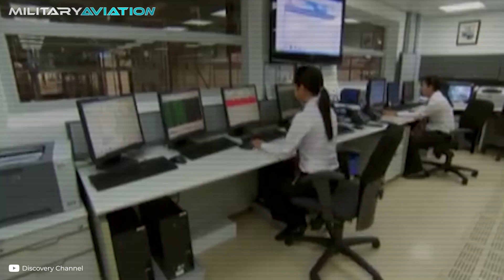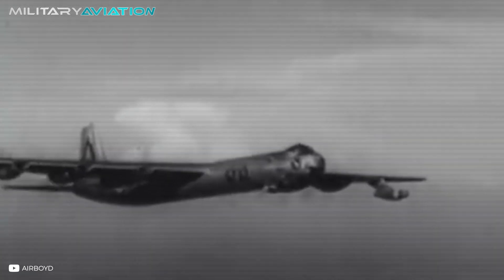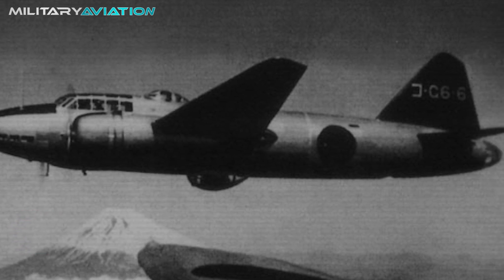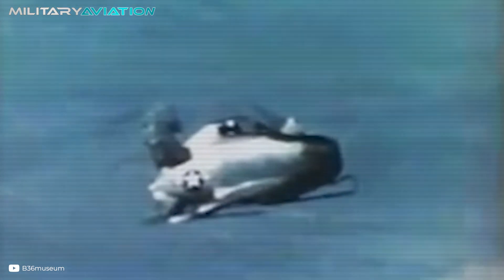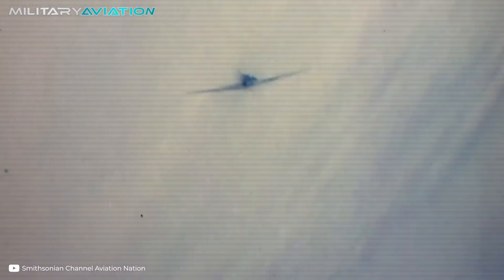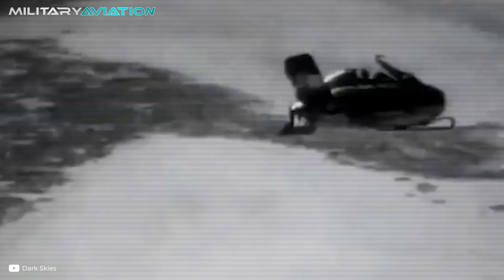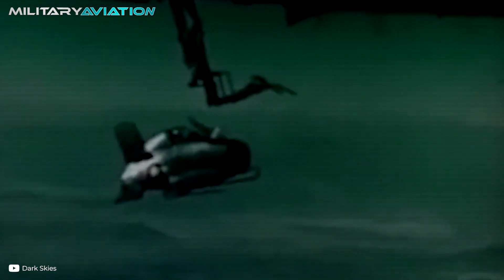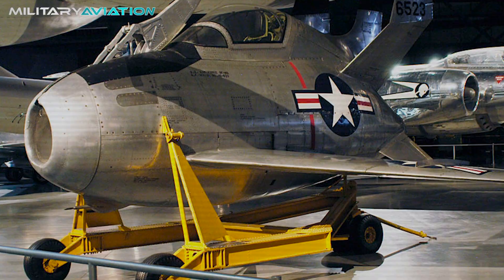The small PARASITE that PROTECTED the largest planes of the U.S.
This particular aircraft is the McDonnell XF-85 Goblin and has been called the strangest aircraft ever built. At a time of an explosion in aeronautical research, the United States Army Air Forces approved the creation of what is known as a parasite fighter. This small aircraft was designed to eject from a Convair B-36 Peacemaker in order to combat interceptor attackers and protect its mother ship.

Do you want to know other US aircraft that surprised the world? I leave you here! 👇

📌The ONLY fighter jet that REMAINS TO BE SHOT DOWN... Can the US F-22 Raptor be taken down?